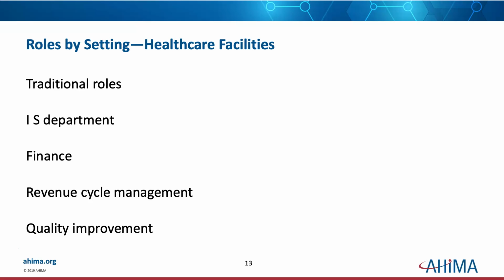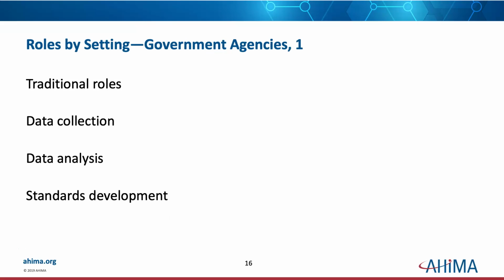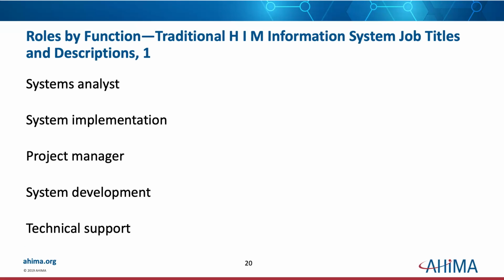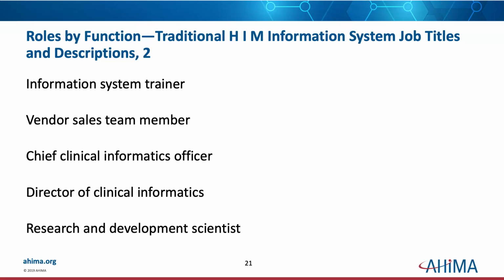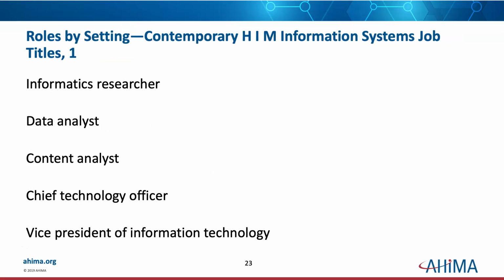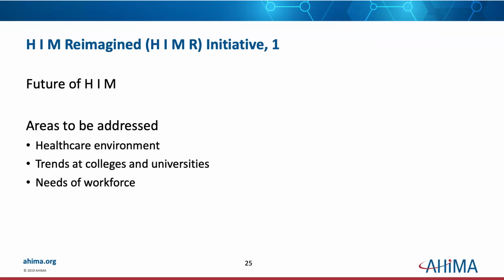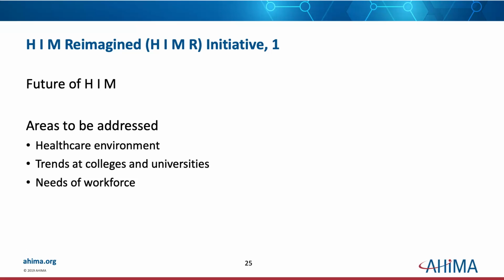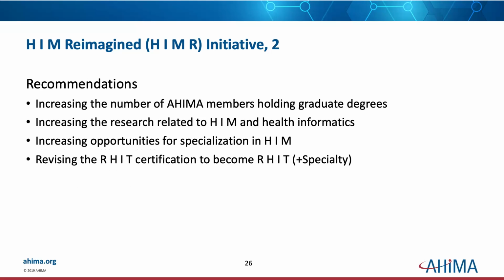HIT 352 Chapter 15 Lecture Video